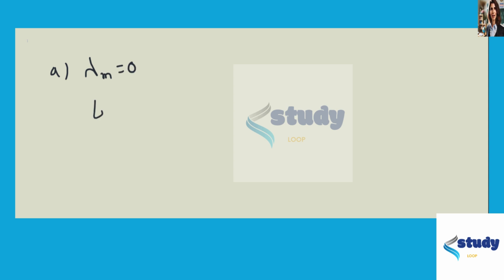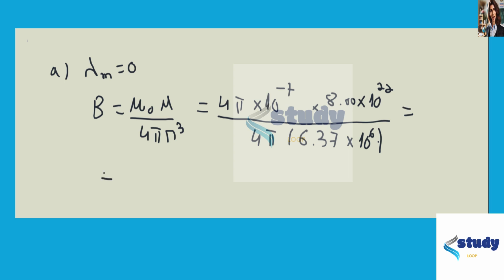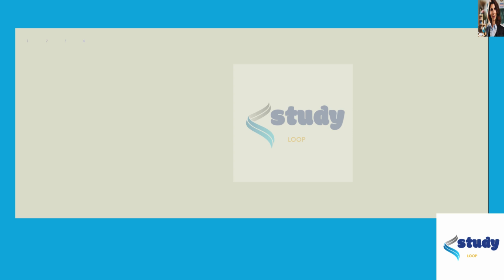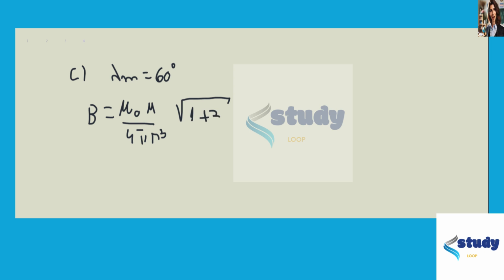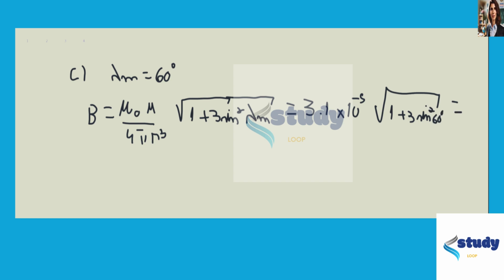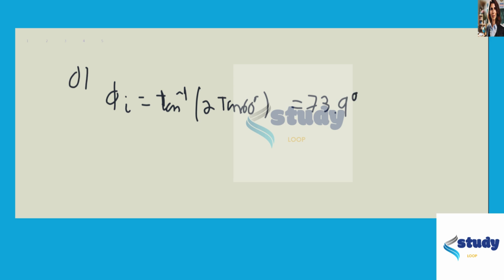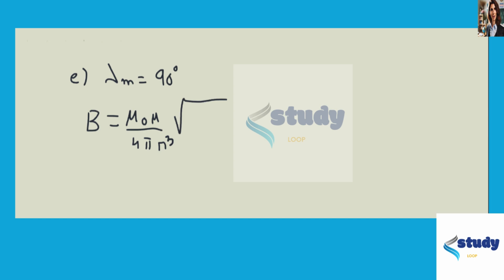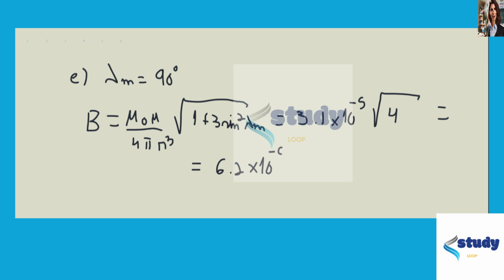[Physics] Use the results displayed in Problem 61 to predict the (a) magnitude and (b) inclination o